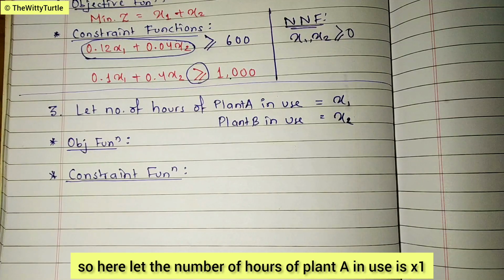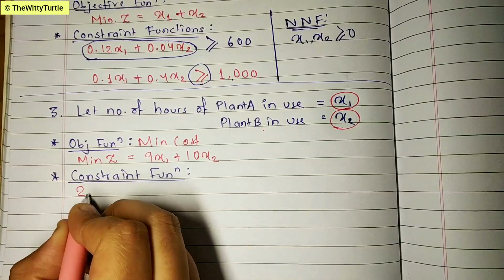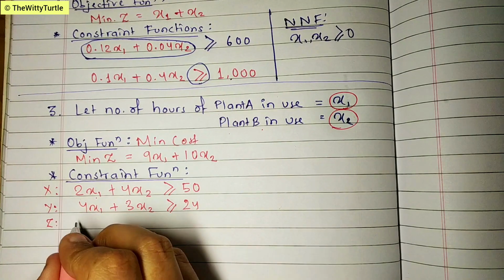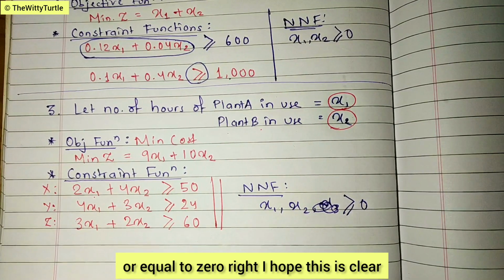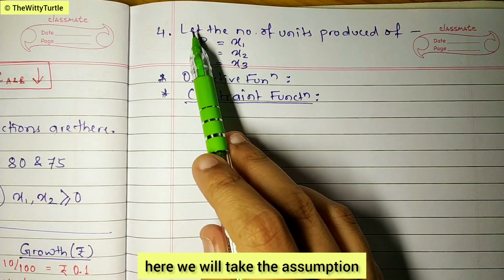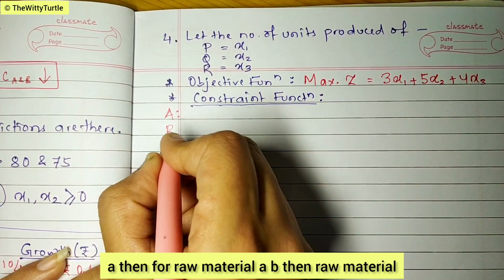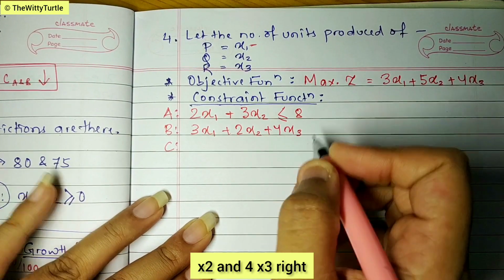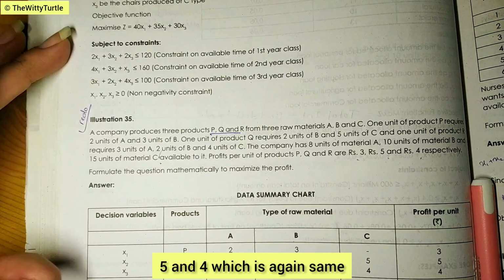#4 LPP - Illustration No. 3, 4 &7 || CMA Inter & Final - Syllabus 2016 & 2022 || The Witty Turtle